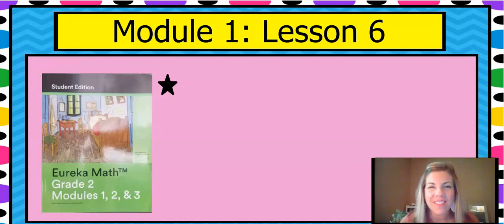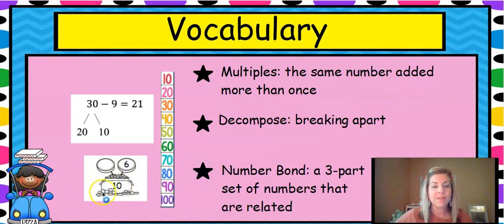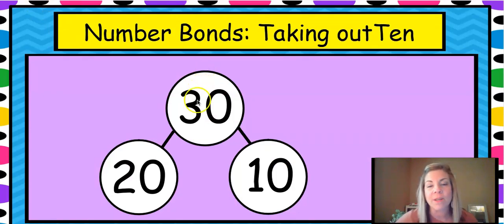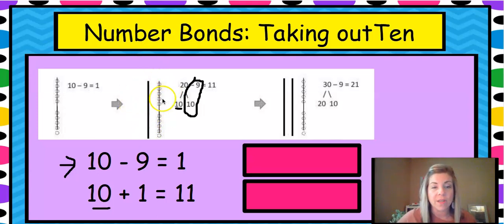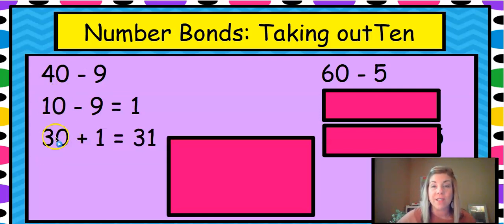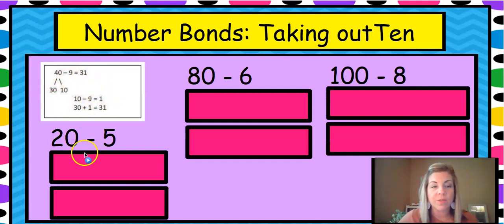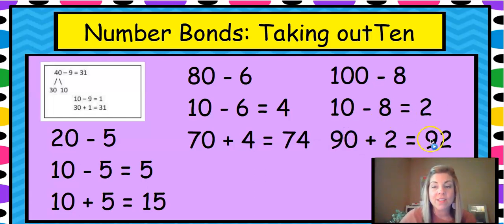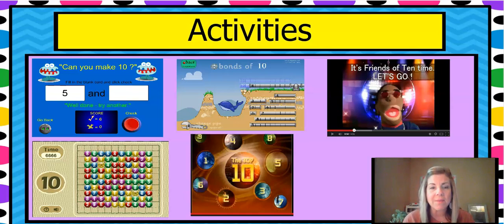ENY Module 1 Lesson 6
Adding and Subtracting to multiples of 10 and 100